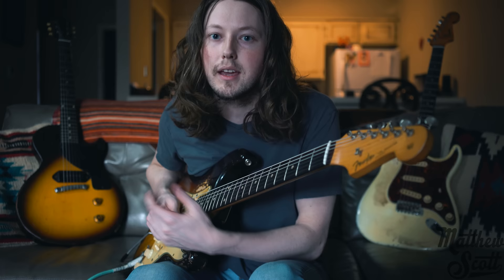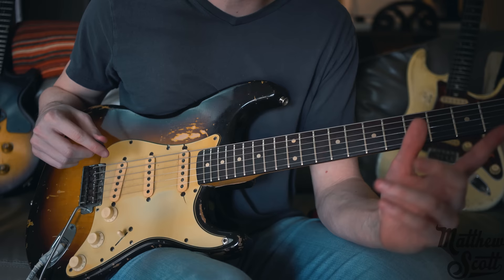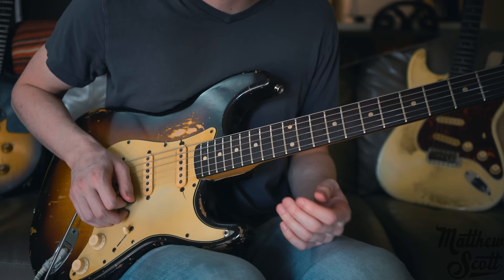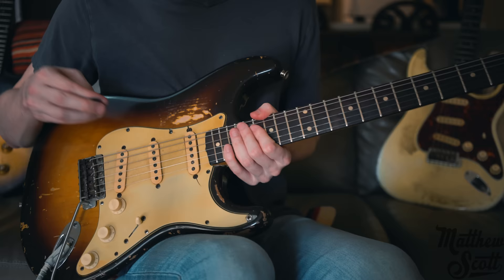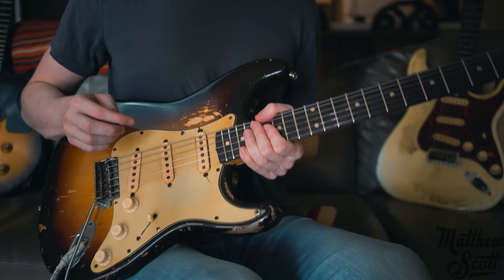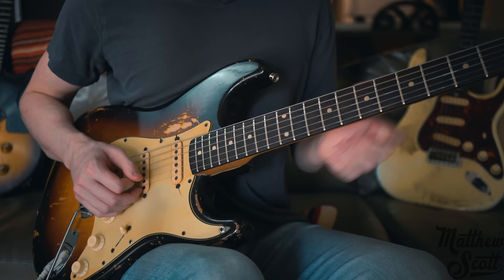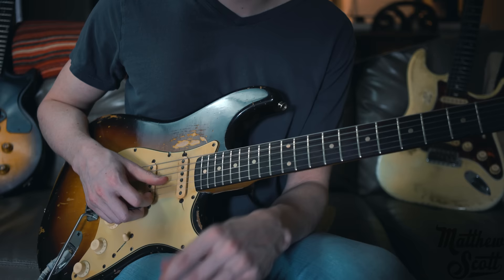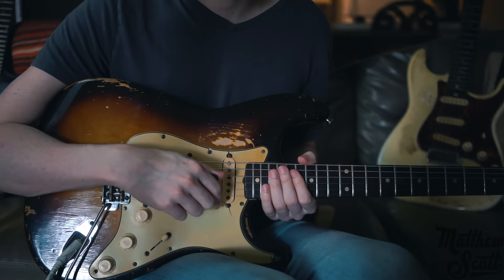INSANE Hendrix Lick YOU must Know! Pentatonic Blues Bends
Please let me know what yall think in the comments 😎✌🏻

More lessons like this!

2019 Gear:
1959 Sunburst Stratocaster
1958 Mary Kaye Stratocaster
1961 Olympic White Stratocaster
1959 Les Paul Junior or 1958??
1969 Fender Telecaster Maple cap
1959 Bassman
1965 Super Reverb
1962 Pro Amp